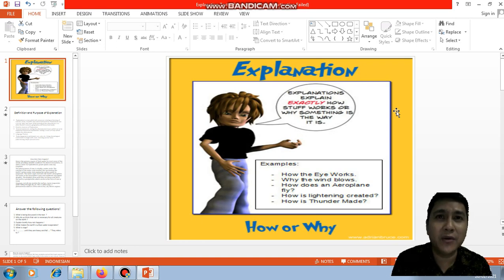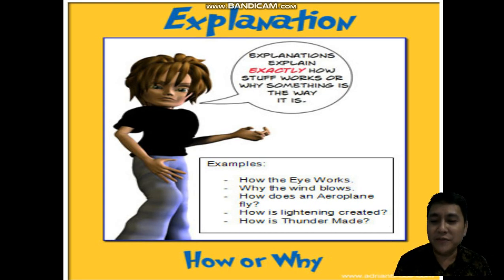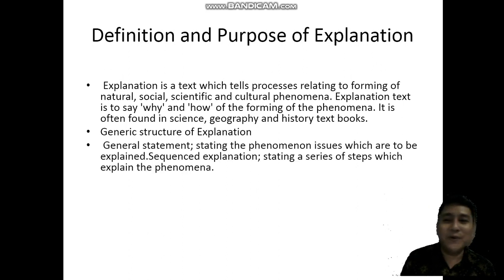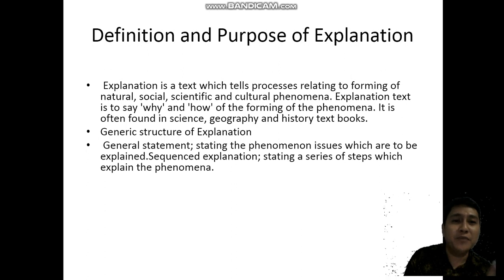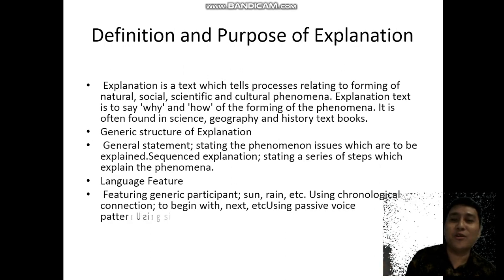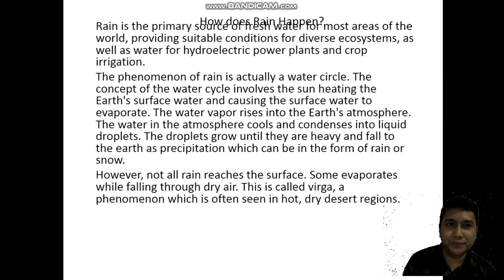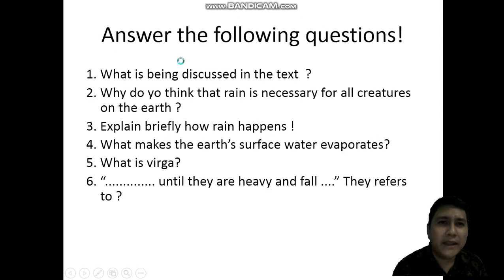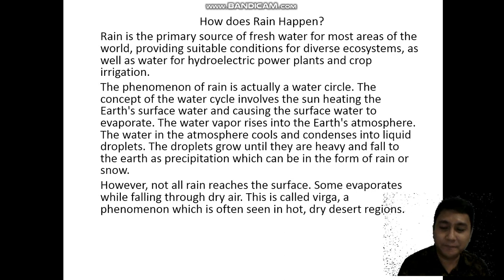EXPLANATION TEXT THOMAS HARRY PRASETYA SMA NEGERI 1 SUKADANA